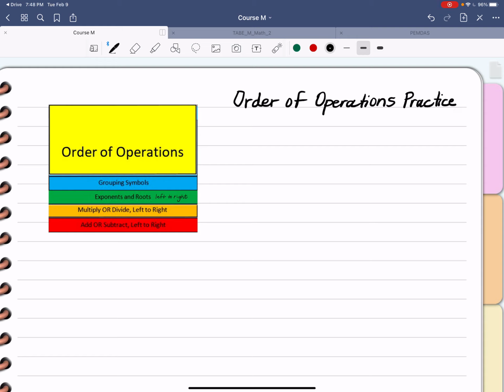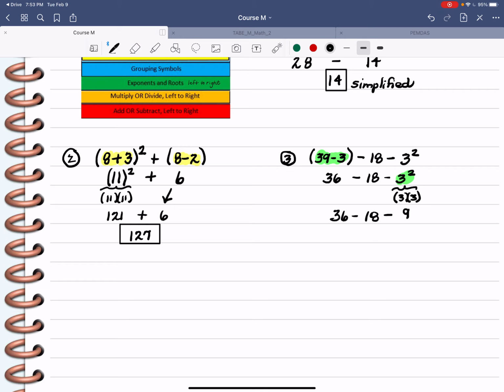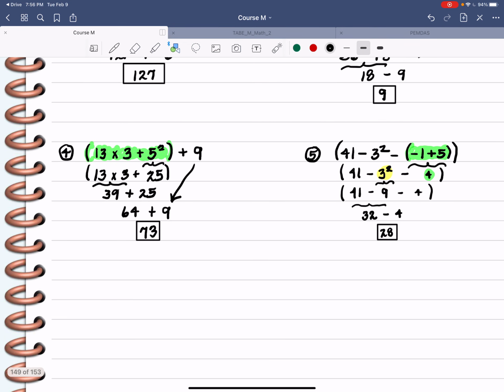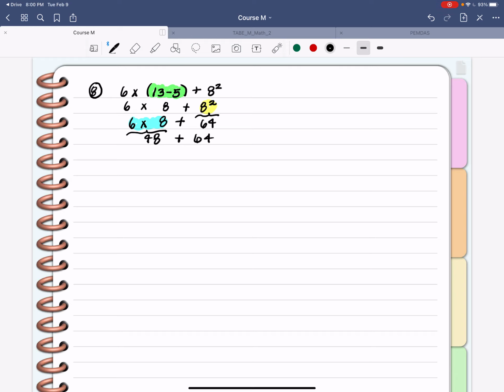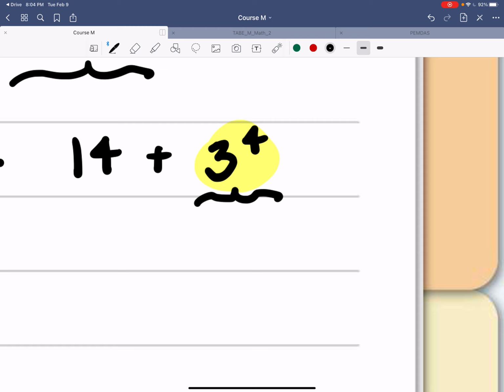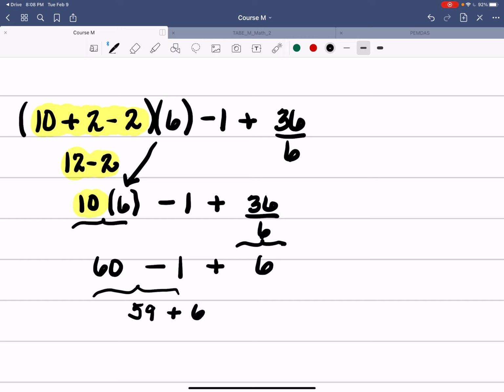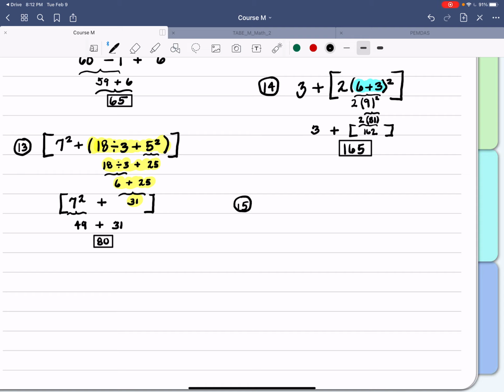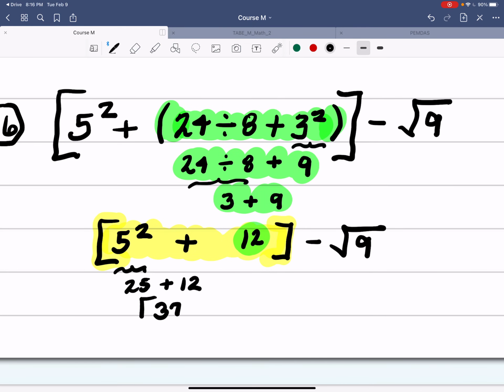Order of Operations Practice Problems